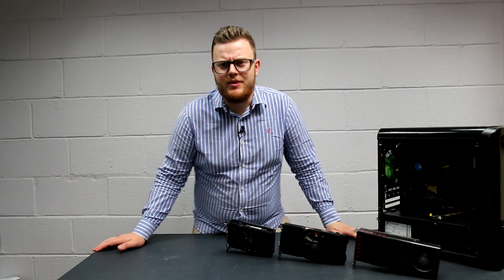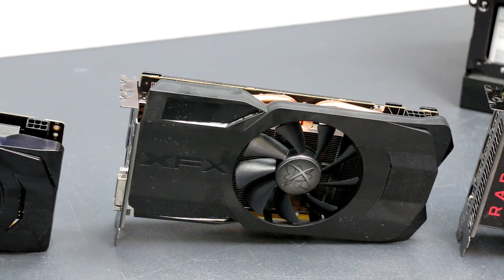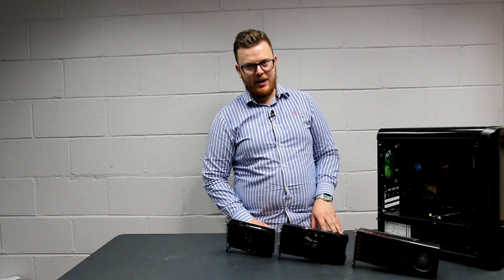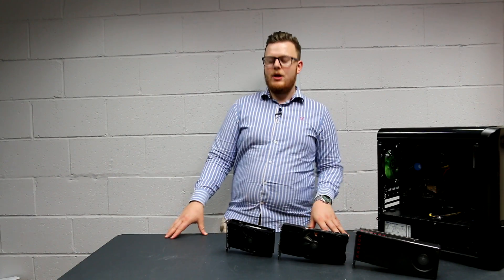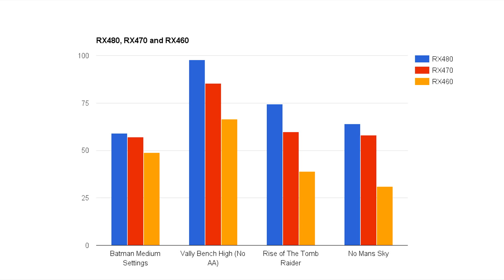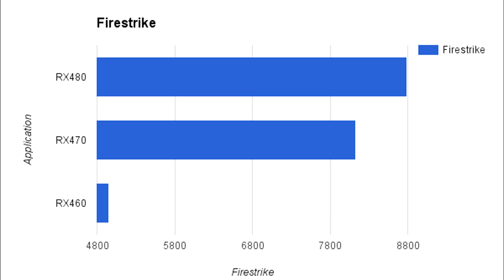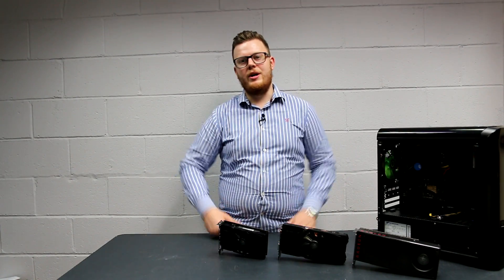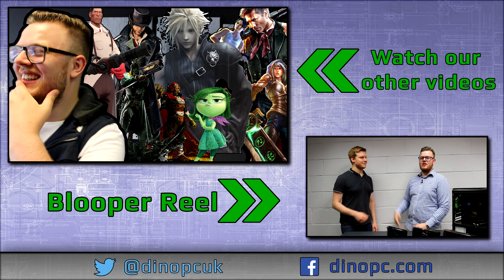AMD Rx 480 vs Rx 470 vs Rx 460 Benchmark Review (DinoPC)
In this video we are pitching the RX480, RX470 and RX460 against each other and seeing what is what!